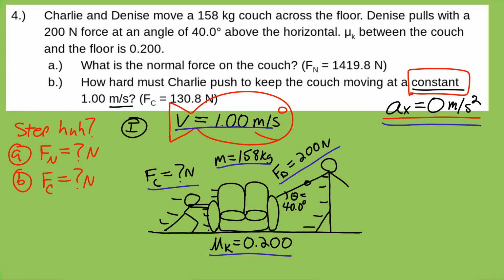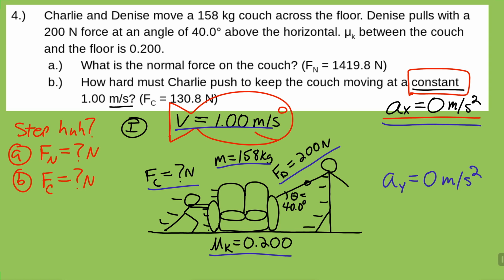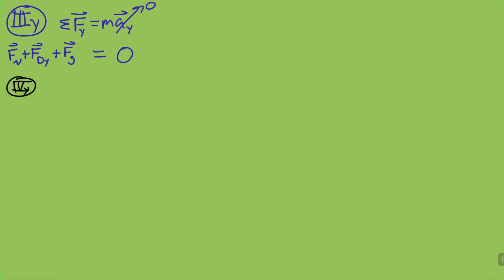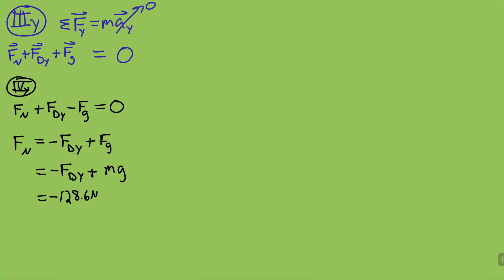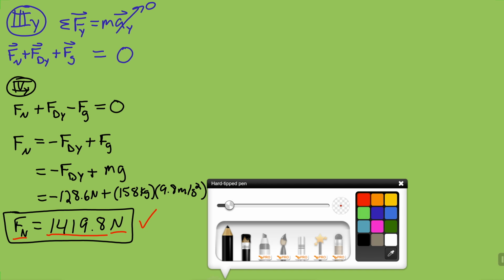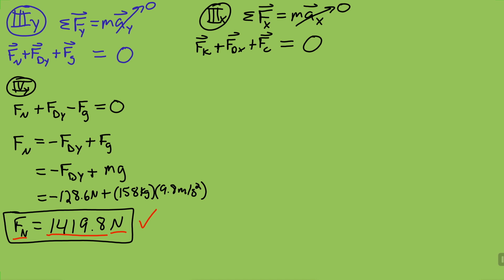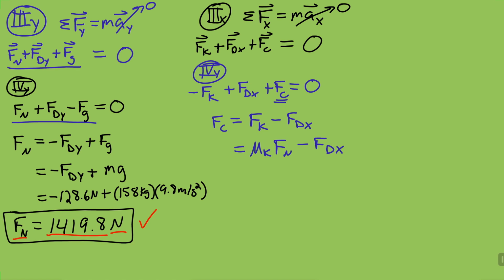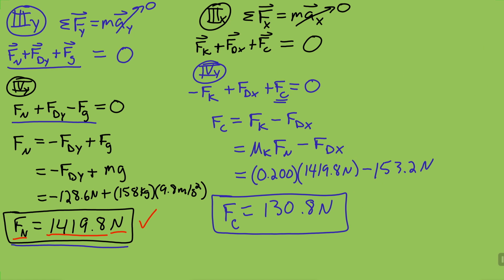Physics I Ch 6 HW#4 Problem 4 Part 2